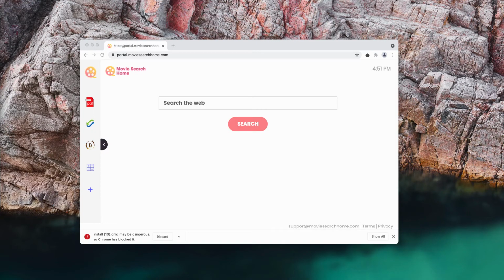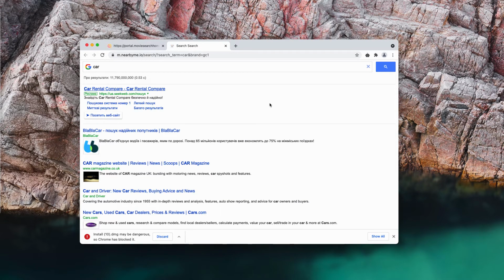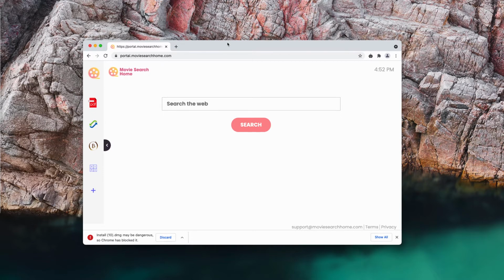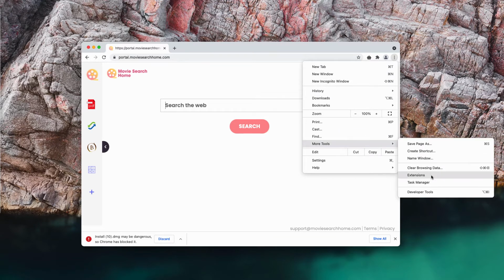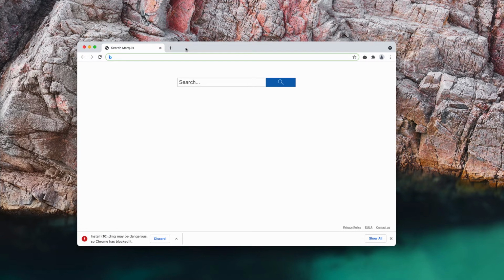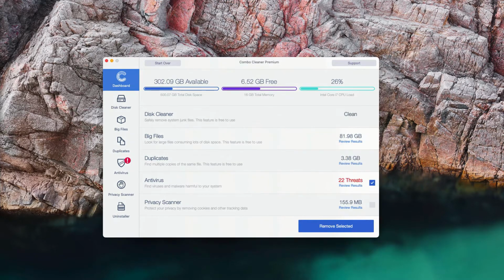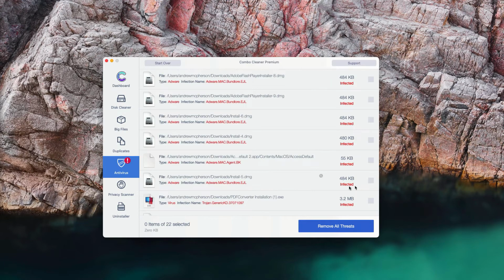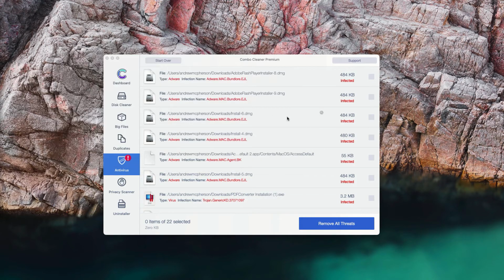Moviesearchhome.com (Movie Search Home) browser hijacker - how to remove?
Moviesearchhome.com (Movie Search Home) functions as a browser hijacker that changes some crucial browser settings. Get rid of it with the help of Combo Cleaner Antivirus or, optionally, follow the manual guidelines in the video tutorial.